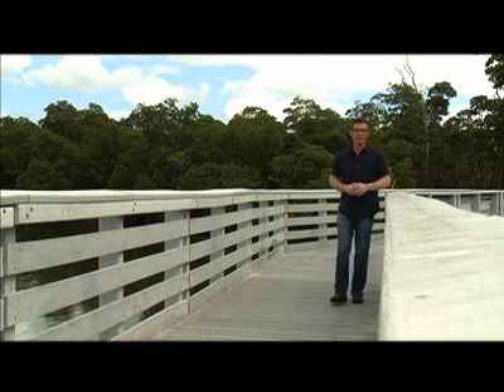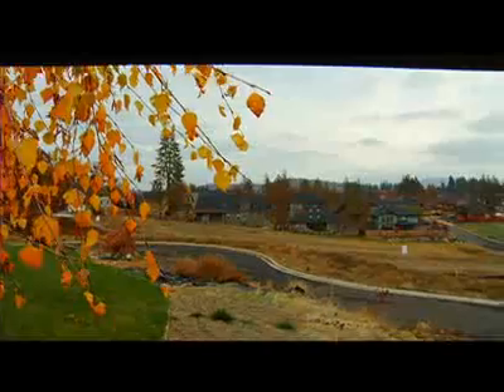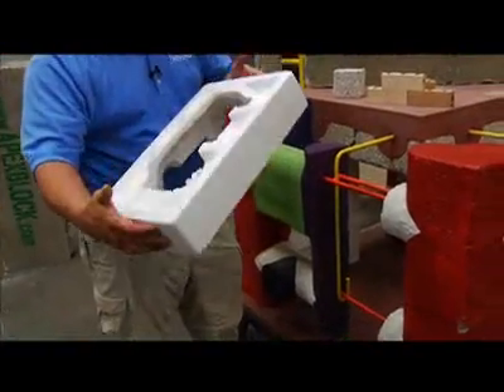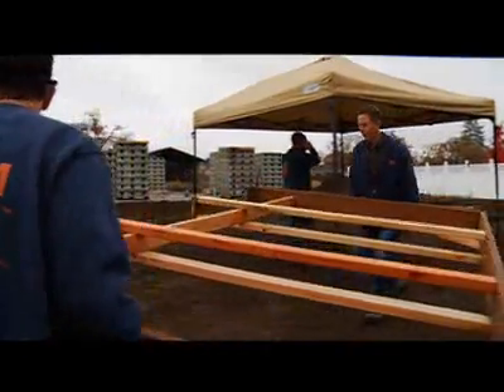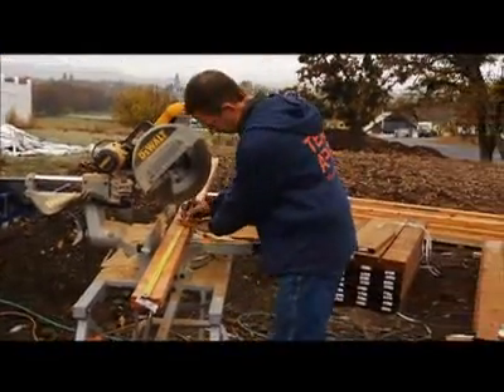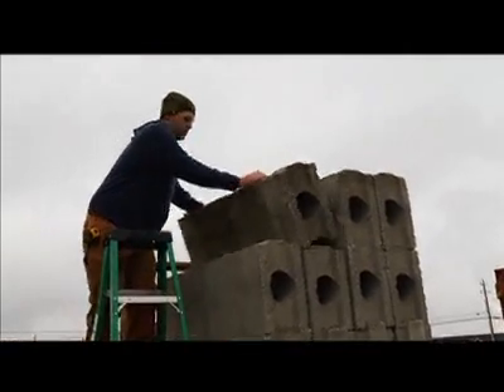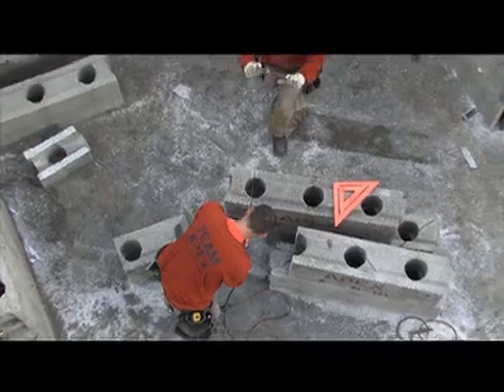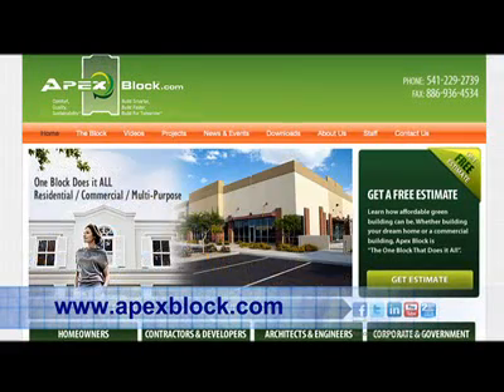Innovations in Green Home Building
Think Green visits Eagle Point Oregon to take a look at a home under construction. Dale Siens, from APEX Block Corporation, gives us a tour of the construction site, showing us a new, green approach to building homes.